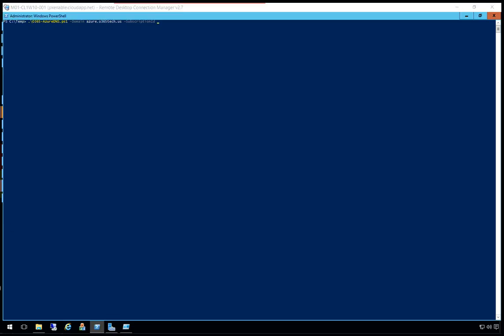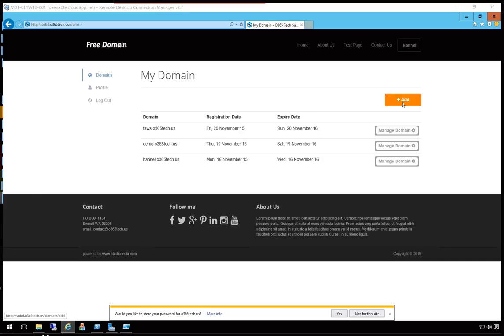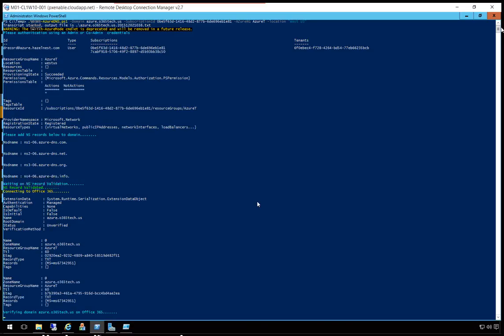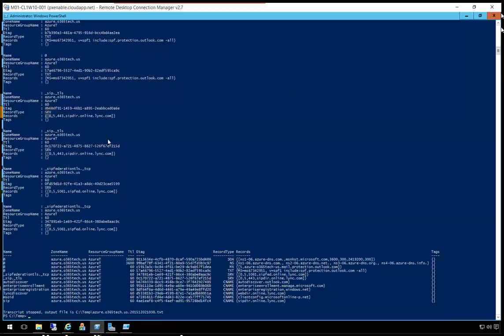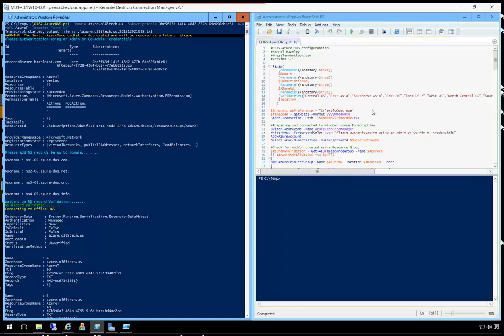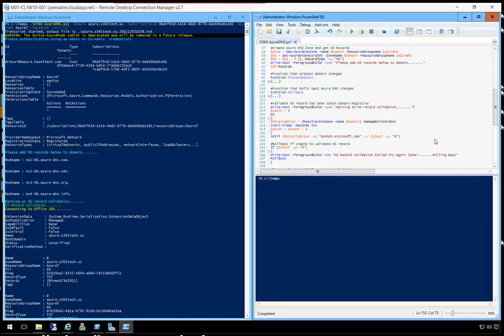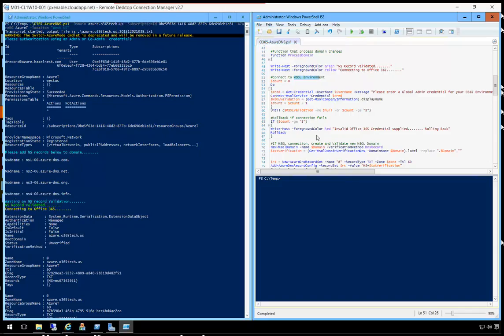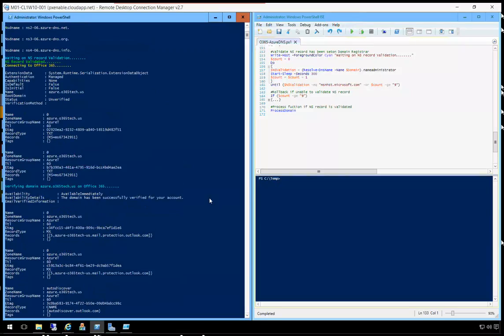Automating Azure DNS and O365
SORRY ABOUT AUDIO... Headset issues

This video covers the demonstration of a script i created to automate Azure DNS and O365 domain configuration.